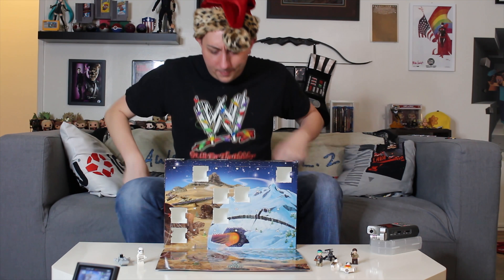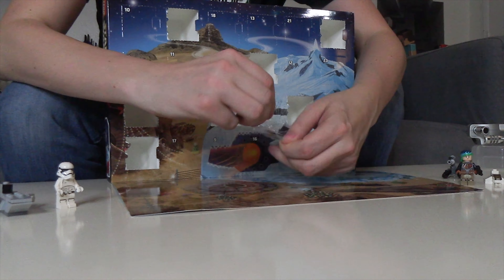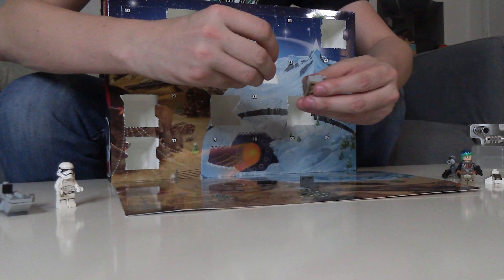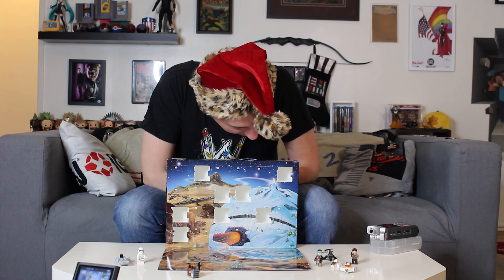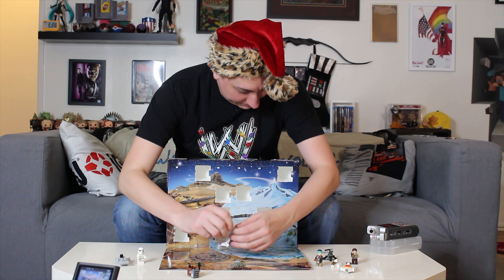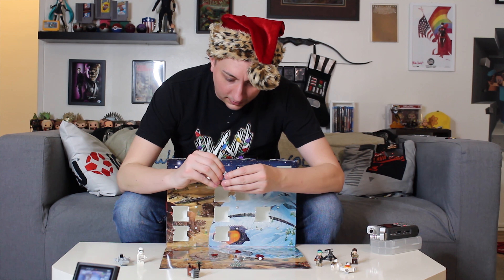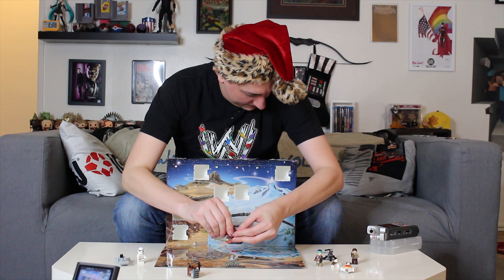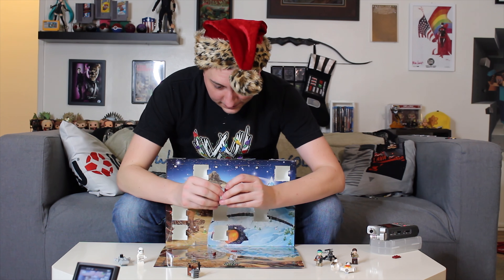Dec. 8th & 9th - 2017 LEGO Star Wars Advent Calendar Unboxing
LEGO Star Wars Advent Calendar for Dec 8th & 9th, 2017

Whiskey & Waffles is where JC and WallE come together for modern Adult Geek Lifestyle from playing games to having drinks.

Make sure to find our Discord, Twitch, other socials and Merch